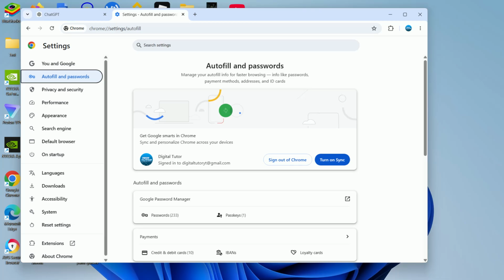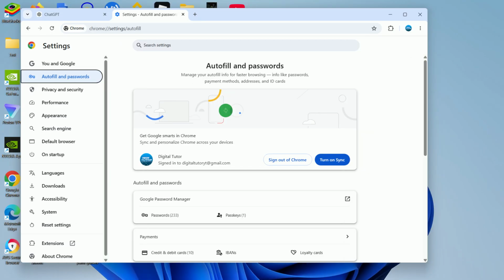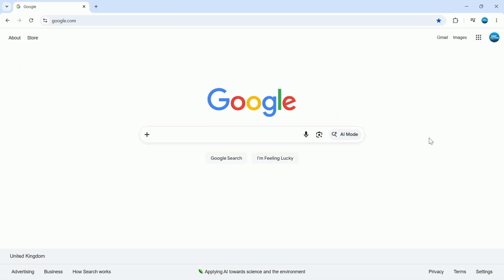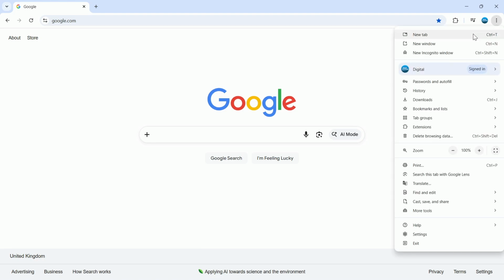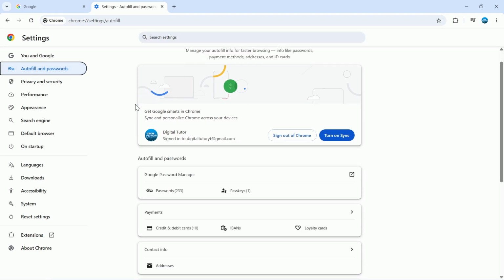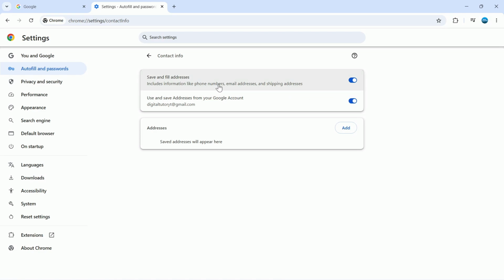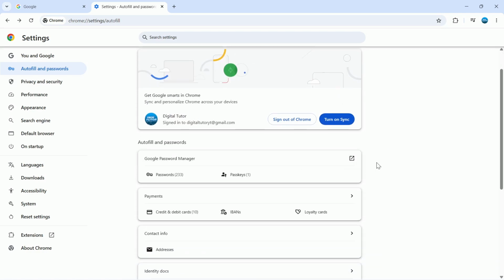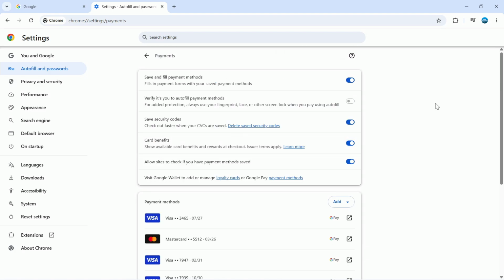How To Turn Off Autofill On Google Chrome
Learn how to turn off autofill on Google Chrome with this quick and easy step-by-step tutorial. In this video, I’ll show you how to disable Chrome autofill so it stops automatically filling in saved information like passwords, addresses, names, and payment details.

This beginner-friendly guide is helpful if you want more privacy, want to manage saved information, or stop Google Chrome from suggesting personal details when filling out forms online.

What you’ll learn:

How to disable Chrome autofill
How to stop Chrome saving addresses
How to turn off payment autofill
How to manage autofill settings in Chrome

Thanks!